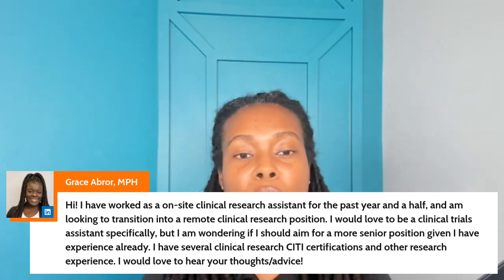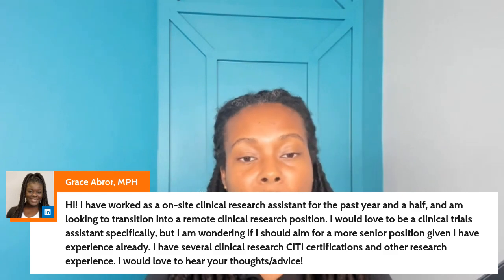Your Clinical Research Questions Answered! LinkedIn LIVE Q & A Session - 18May2023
Tune into this LinkedIn LIVE session from May 18, 2023 where 20 year clinical research professional, Tiffany Ashton, answers the audience's Clinical Research related questions live.

Some of the questions addressed during this session include:

- What therapeutic areas are HOT right now?
- Lots of CRA positions seem to ask for 1+ years of monitoring experience. - - Where can this experience come from prior to being a CRA?
- How do you transition from the laboratory to Clinical Research?

About ClinEssentials

ClinEssentials provides courses, products, and services so Clinical Research Professionals can thrive and achieve fulfilling careers. The mission of ClinEssentials is to revolutionize quality and efficiency in Clinical Research. ClinEssentials offers support for research professionals at any stage through a free Clinical Resource Library, time-saving tools and products, top-notch training courses, and professional career services.

About Tiffany Ashton, MAS, CCRA

Tiffany Ashton is a Clinical Research industry expert and the Director of Operations for ClinEssentials. With over 20 years spent working in Clinical Research, across the CRC, CRA, and CTM roles, Tiffany has first-hand expertise that is second to none and is excited to help assist you on your career journey.

Connect with ClinEssentials and Tiffany Ashton